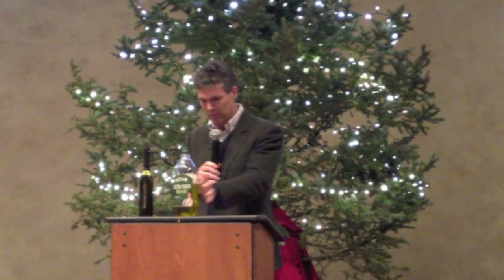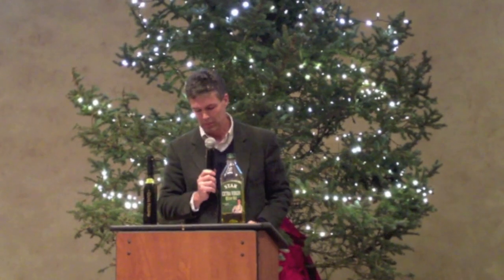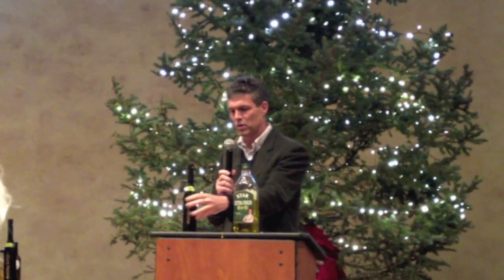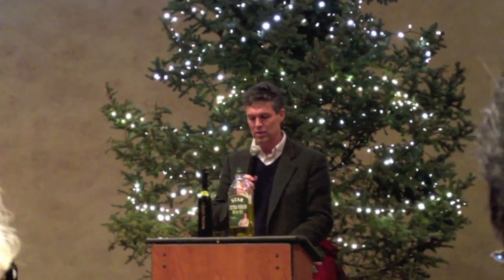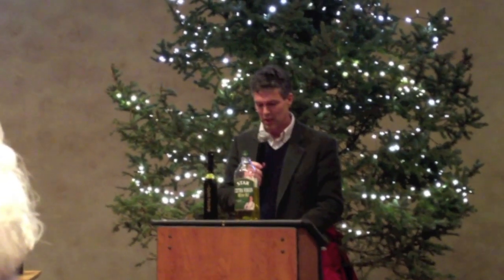Tom Mueller on Extra Virgin Olive Oil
Investigative journalist Tom Mueller, author of "Extra Virginity: The Sublime and Scandalous World of Olive Oil" describes the many and critical differences between authentic extra-virgin olive oil and the industrial liquid fat often found on most supermarkets at an impossible low price misleading labeled "Extra-Virgin Olive Oil".

This video was shot at the Jacuzzi Family Vineyards, located at 24724 Arnold Drive, Sonoma, California 95476, on December/3/2011.